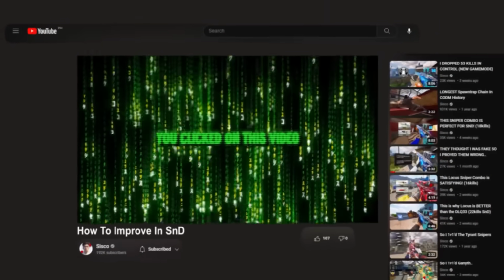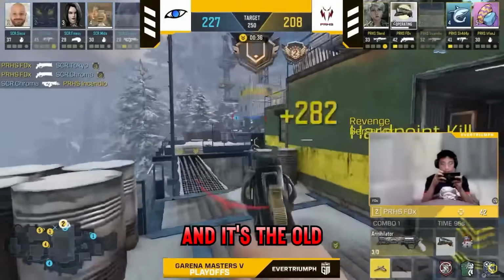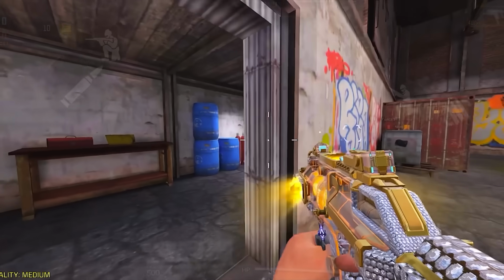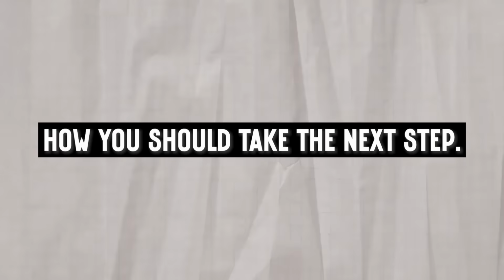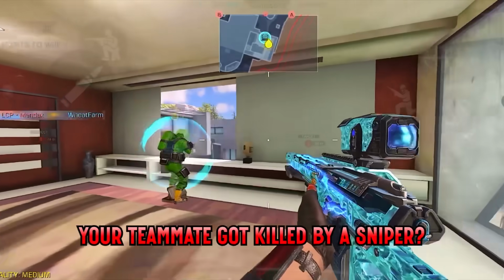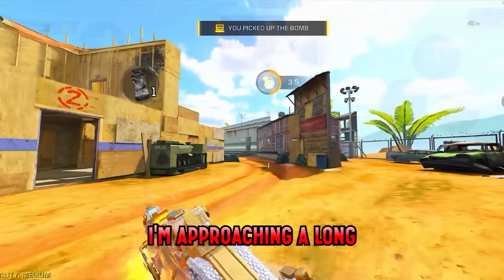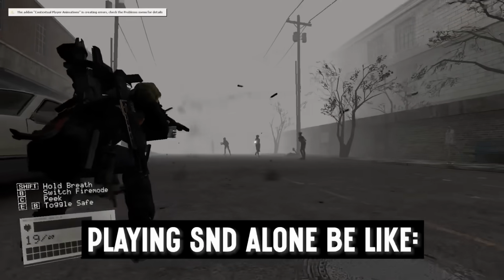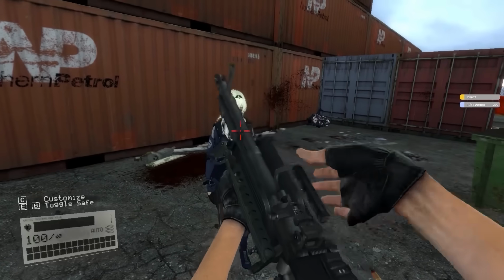This is How You Get Better in SnD